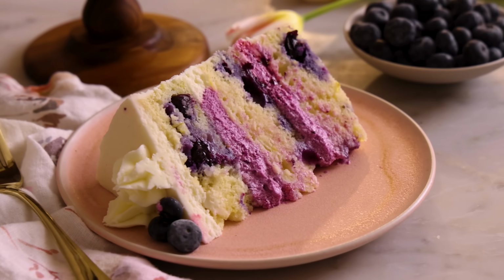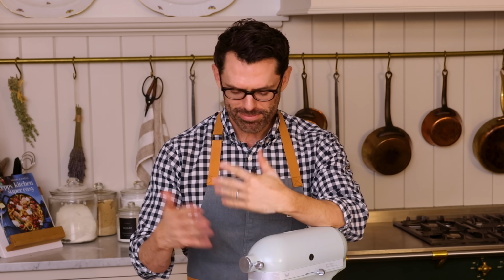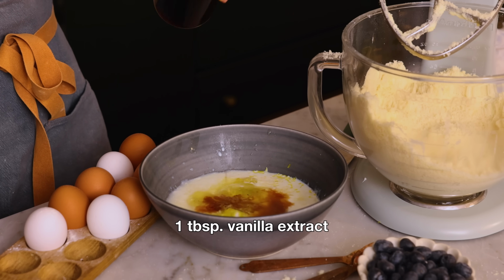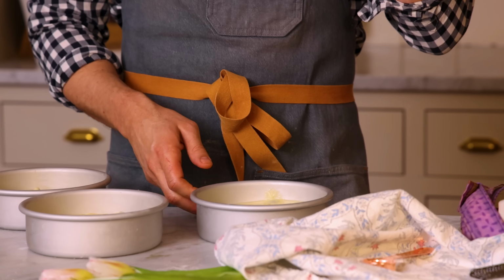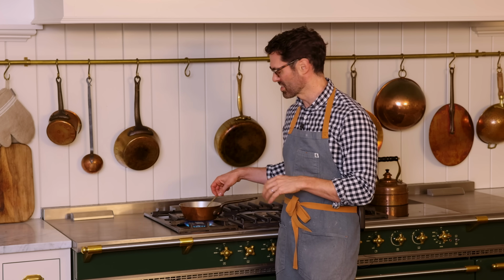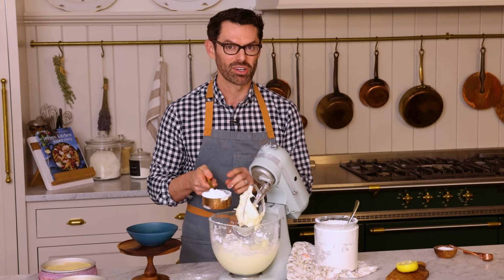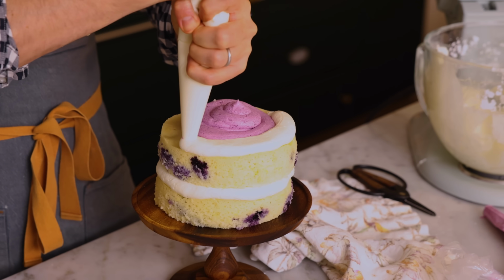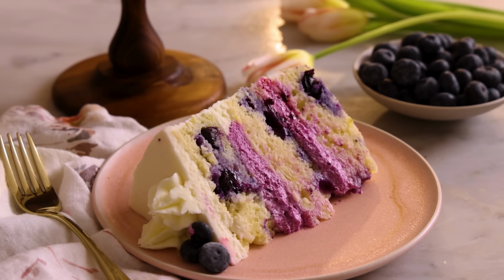Easy Lemon Blueberry Cake Recipe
My lemon blueberry cake is bursting with beautiful natural flavors and so refreshing! This moist, easy to make cake is filled with delicious blueberry and lemon buttercream. It's one of my most popular cakes and a personal favorite so I hope you get a chance to bake one up! It's soft, melt-in-your-mouth and full of zingy flavors.

Amazon CA